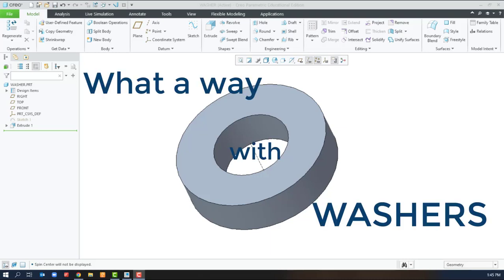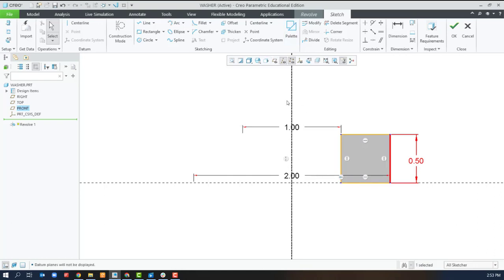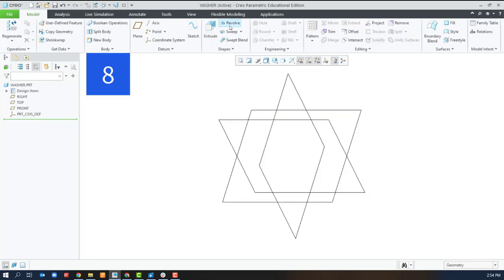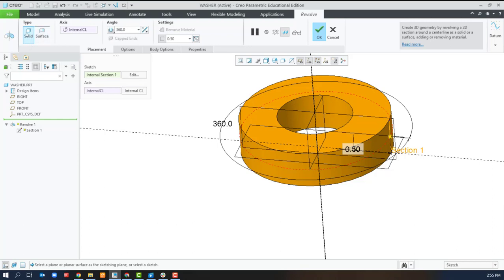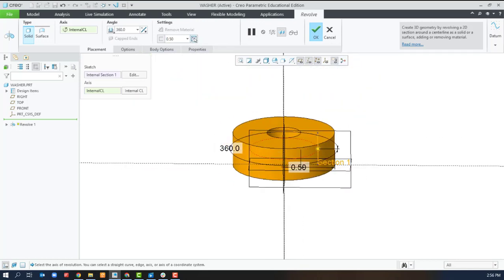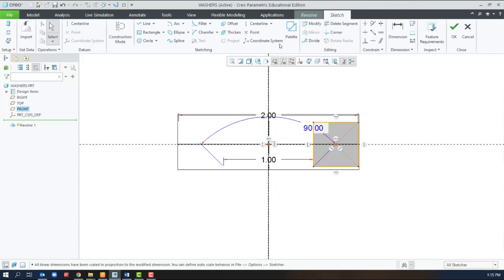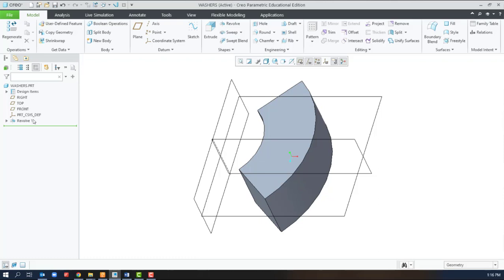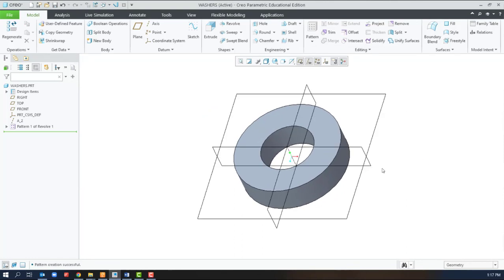What a Way with Washers! Revolves Edition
What a way with washers will investigate how many possible methods there are to model the simple shape of a washer using Creo Parametric.  This video series will demonstrate how to use many of Creo's feature tools applied to the simple washer shape.

0:09 - (6) - Single Revolve with a single cross section
0:58 - (7) - Revolve a solid disc.
1:38 - (8) - Revolve with thicken sketch to add material inside the OD
2:30 - (9) - Revolve with thicken sketch to add material outside the ID
3:20 - (10) - Create a partial revolve and use a pattern.